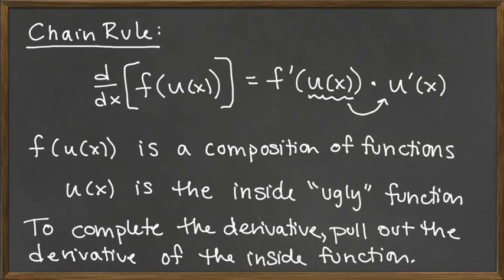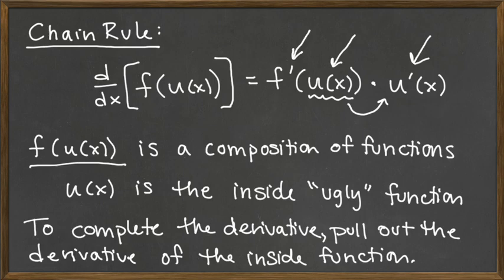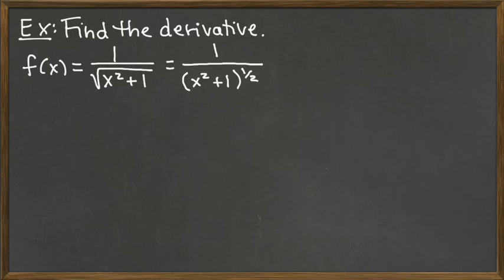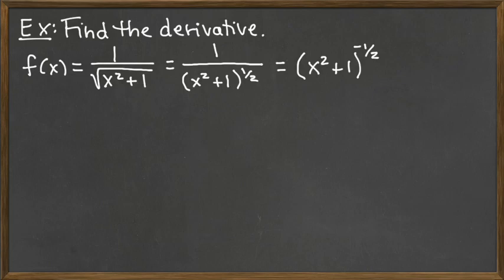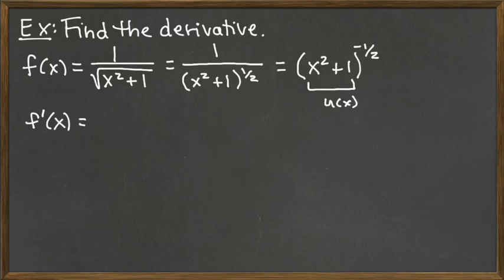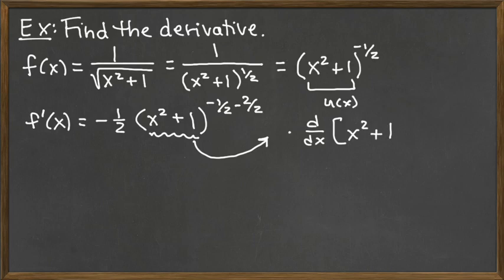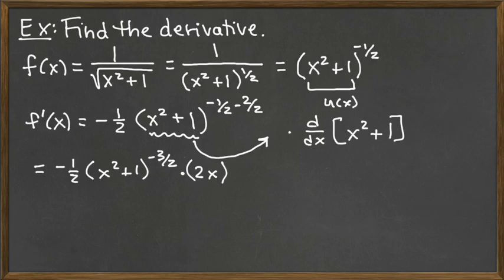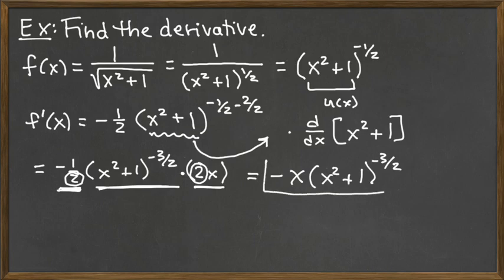Video 1/10 - Chain Rule and Implicit Differentiation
Chain Rule -  Intro and Example